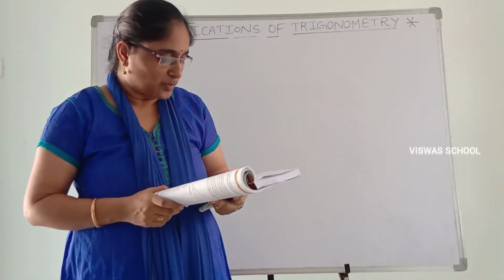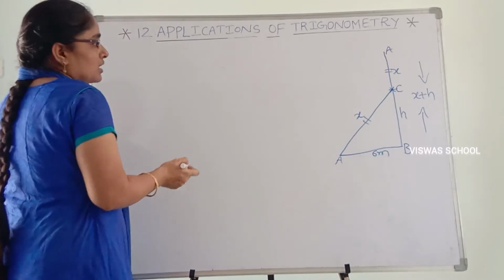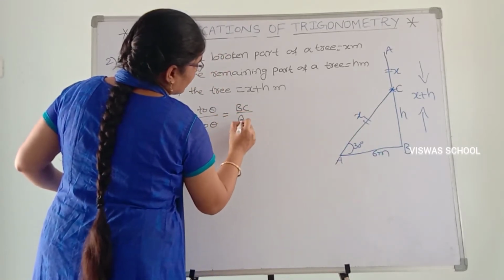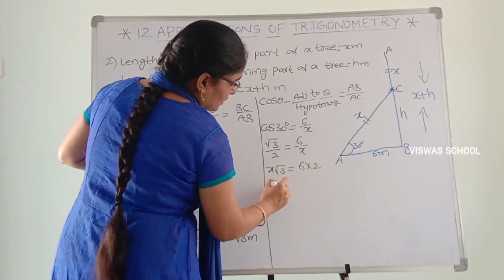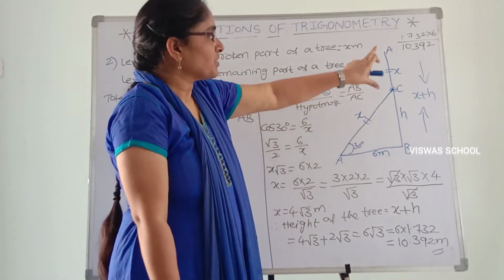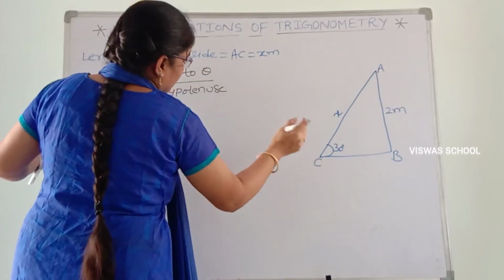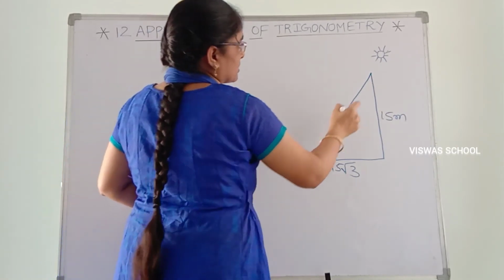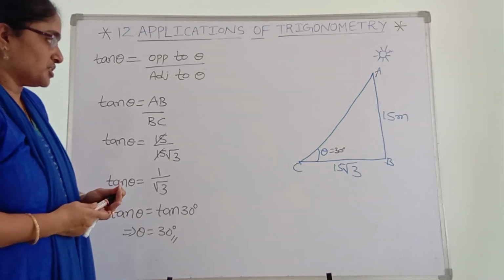APPLICATIONS OF TRIGONOMETRY L - 2 || VISWAS SCHOOL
From this lecture you will learn solving problems in Exercise 12.1.